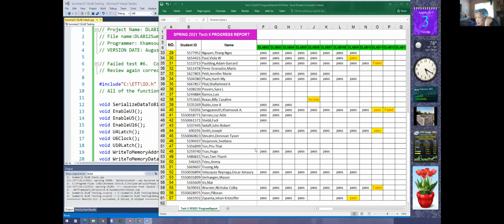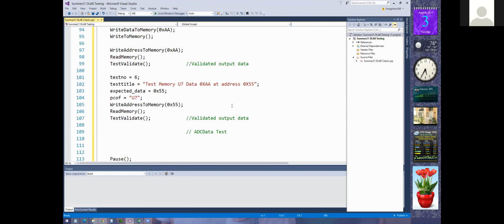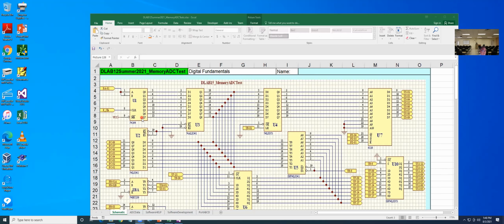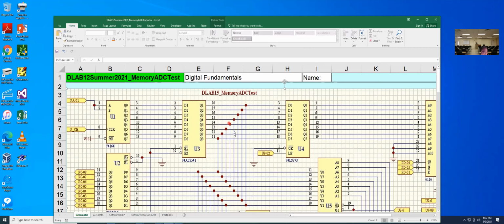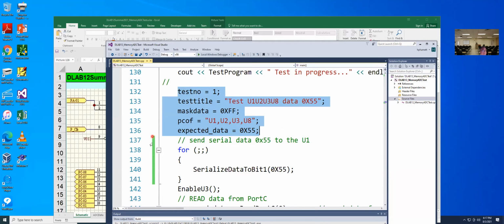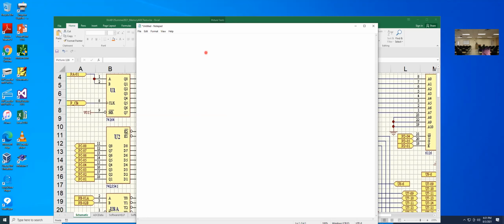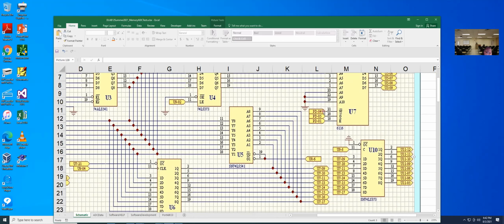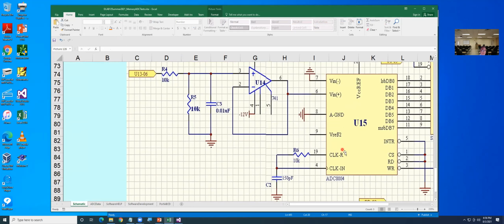Tech II DLAB12Summer2021ADCTest